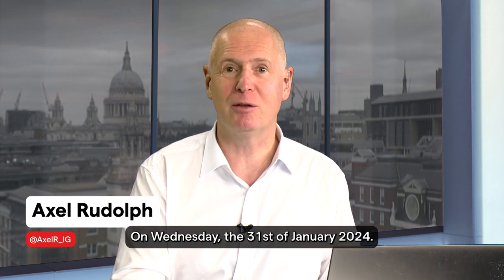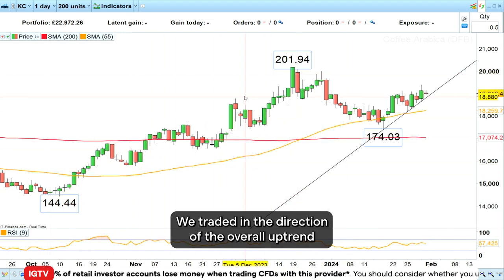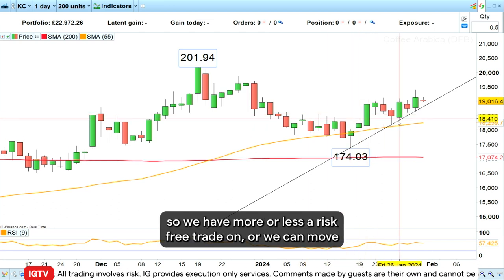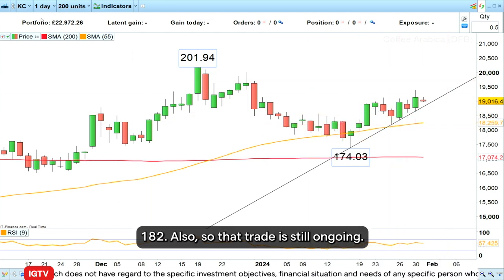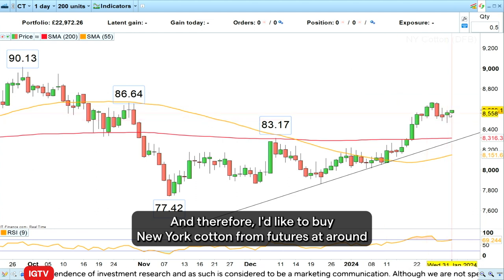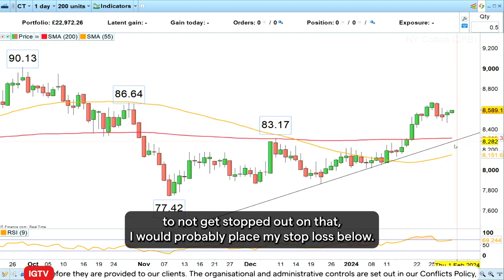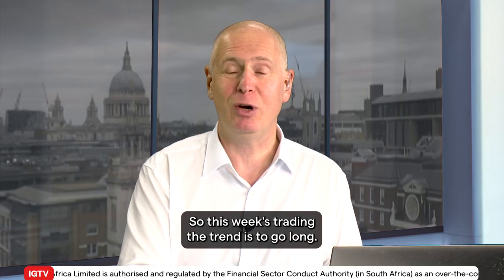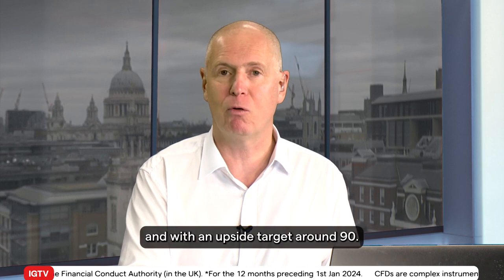Trading the Trend: Long NY Cotton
Front month NY cotton futures continue to trade in an upward trend and IG analyst, Axel Rudolph would like to use the current minor corrective move lower to go long with a stop loss at 8,270 and an upside target around 9,000.